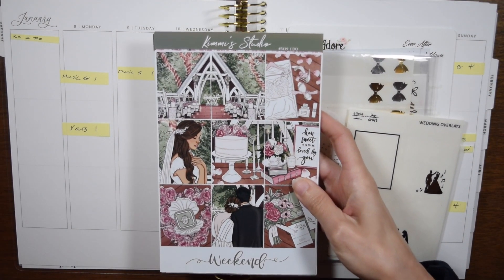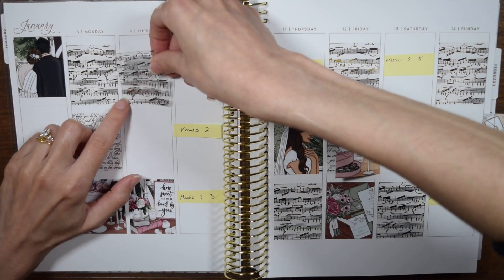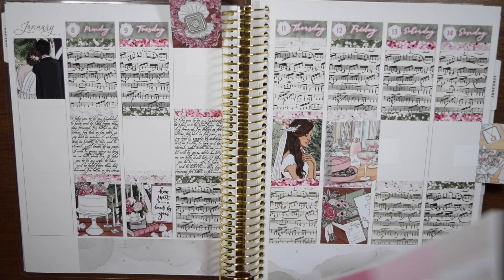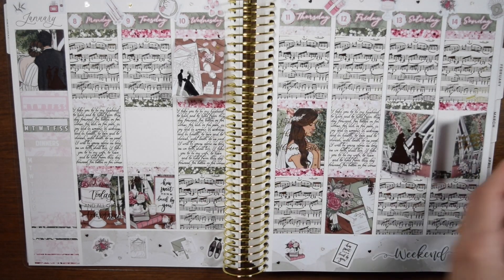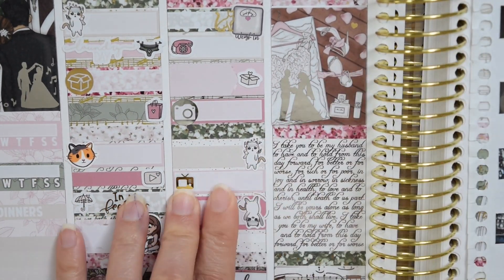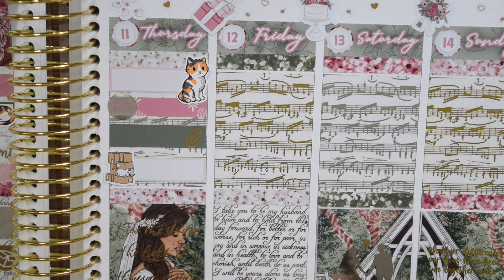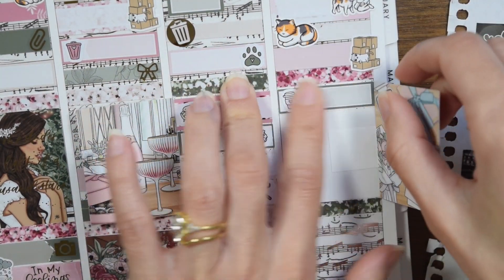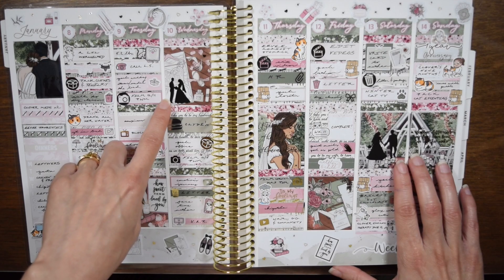our first wedding anniversary // Jan. 8 to 14 Memory Keeping PWM (Kimmi's Studio)